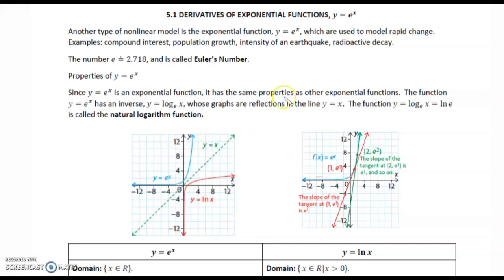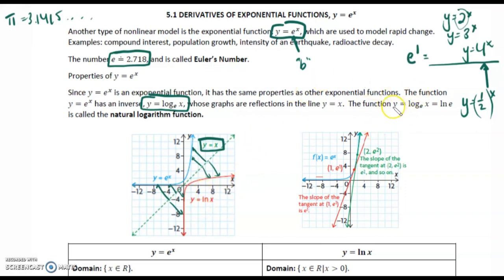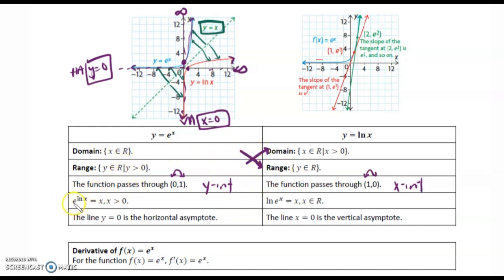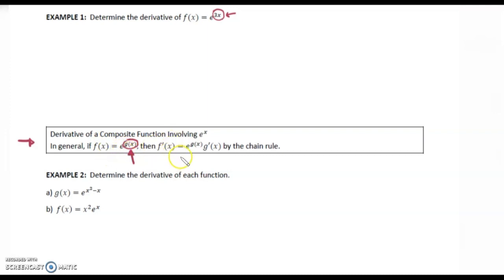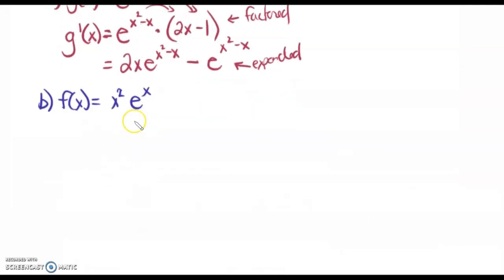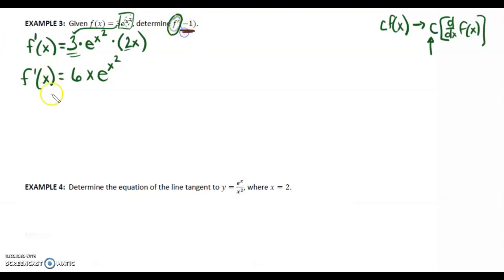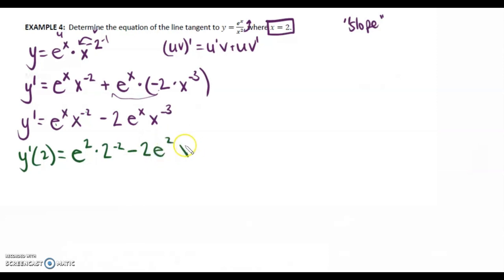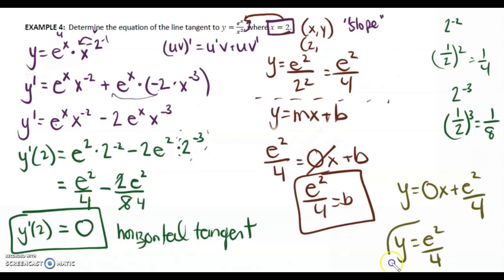MCV4U 5.1 The Derivative of Exponential Functions y=e^x